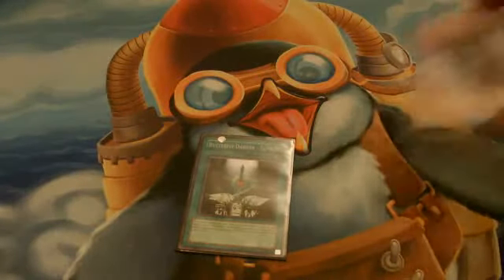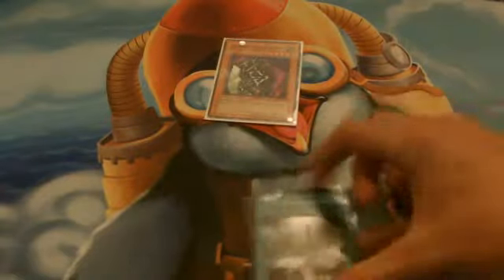Why is this card banned? episode 31 butterfly dagger - elma